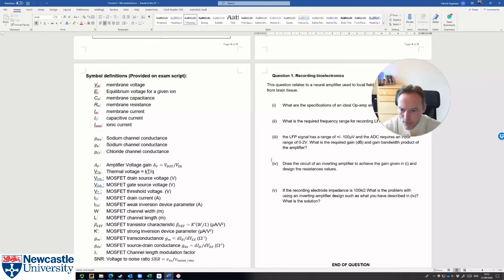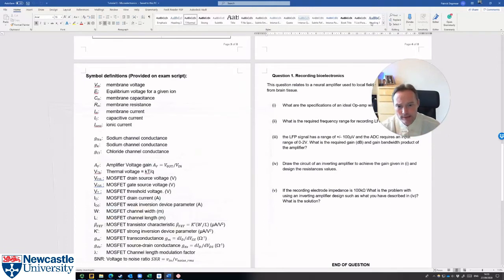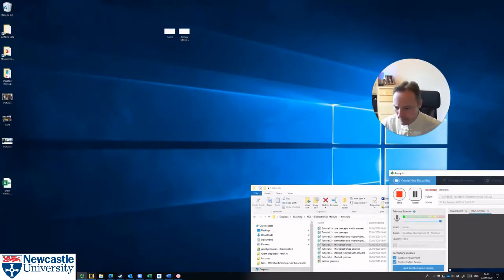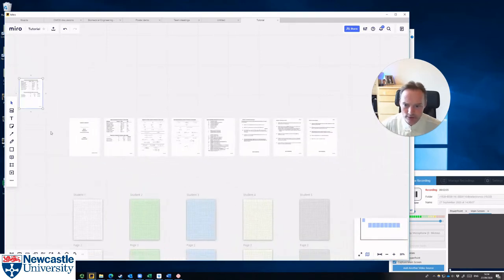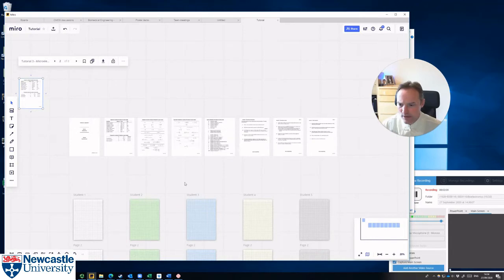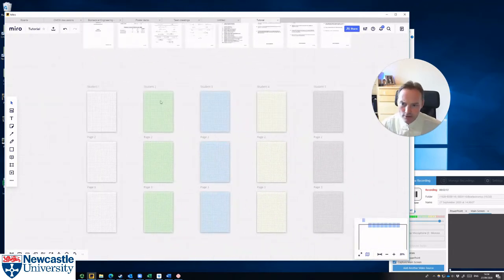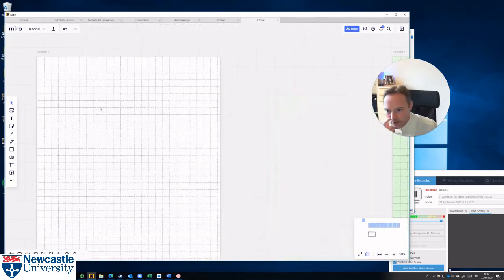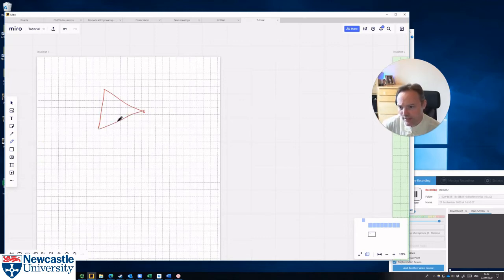Creating a live interactive tutorial using Miro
how can we use the Miro tool to develop a live interactive tutorial